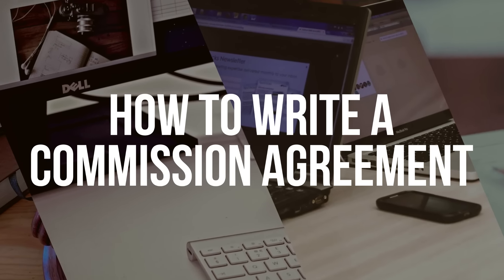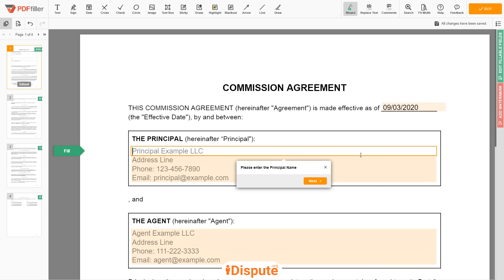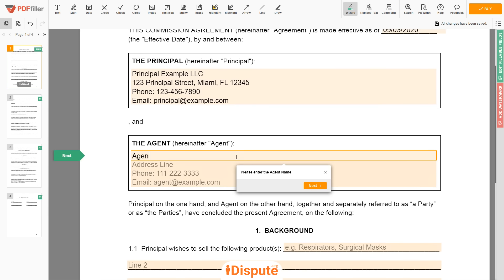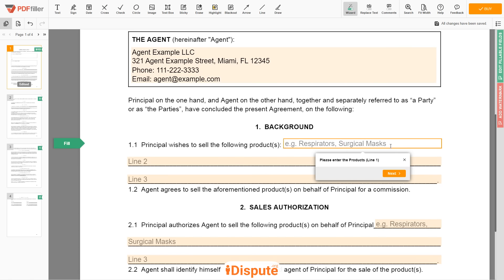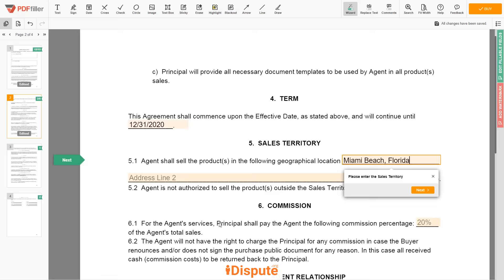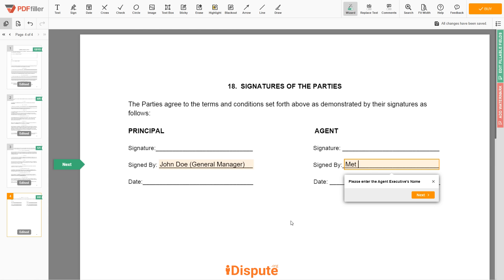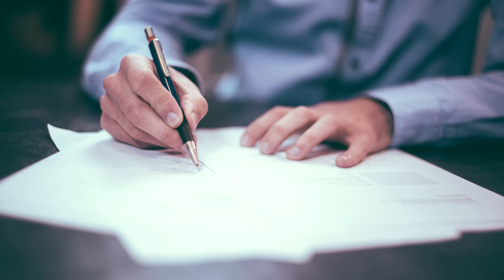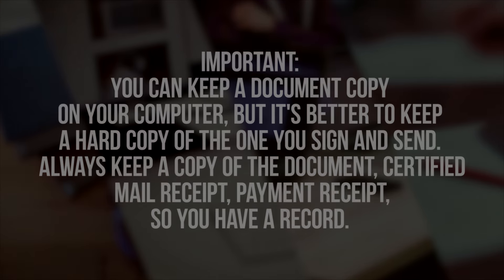Commission Agreement - How to Write Like a Pro - iDispute - Online Document Creator and Editor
Hello!
In this video, we will talk about how to write a commission agreement like a pro.

Not sure how to write a Commission Agreement? Choose this template to create the document, then send it to your partner to sign it. 𝗦𝗧𝗔𝗥𝗧 𝗙𝗜𝗟𝗜𝗡𝗚 𝗗𝗢𝗖𝗨𝗠𝗘𝗡𝗧 𝗛𝗘𝗥𝗘